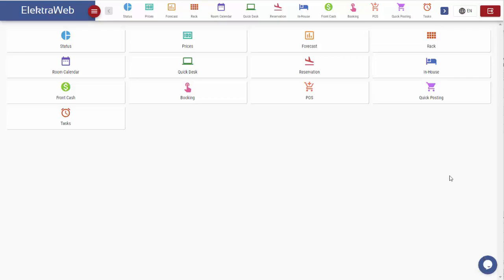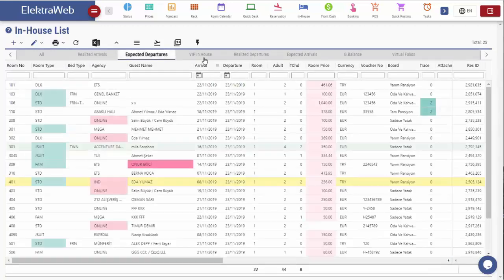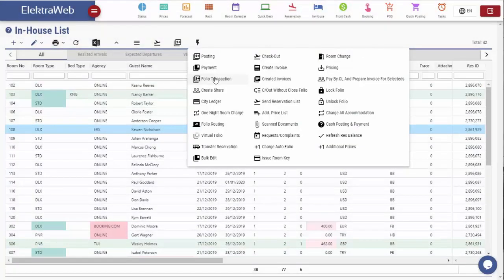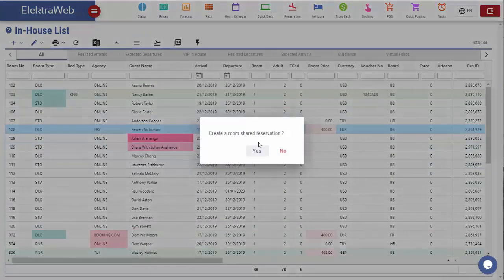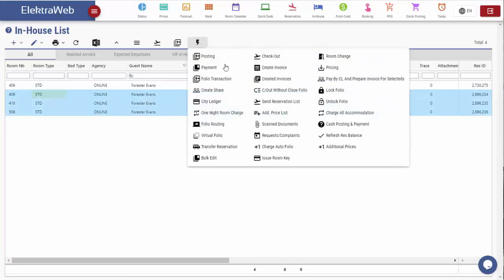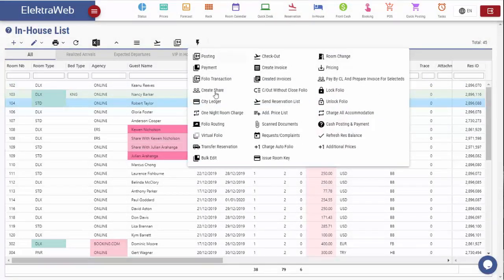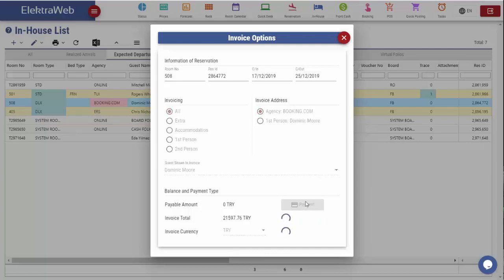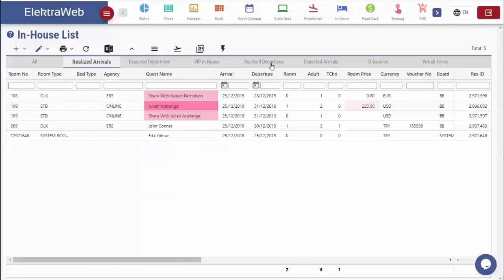ElektraWeb - In-House List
ElektraWeb hotel management systems allow quick and easy handling of In-House reservation records. Reservations are grouped under relevant tabs for better tracking of the records with the whole list of operations that can be conducted from the action menu. Some of these are:
- quick posting and payment
- check-out and invoicing operations
- folio related transactions
- creating share reservations
- processing guests request and complaints
- room changes
- bulk edits and many more...

Timestamps:
0:00 Intro - In-House screen tools
1:36 Folio posting tab
1:58 Payment tab
2:20 Folio transaction tab
2:58 Selected share tab
3:35 City ledger tab
3:46 One night room charge
4:25 Folio routing
5:08 Creating virtual folio for the in-house list
5:48 How to bulk edit
6:08 Creating invoice
7:32 Check-out without closing the folio